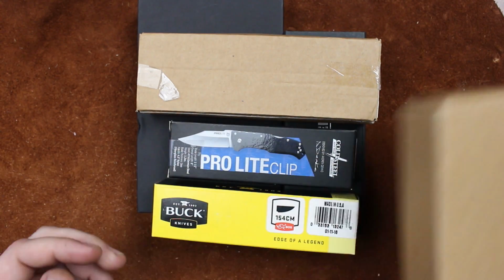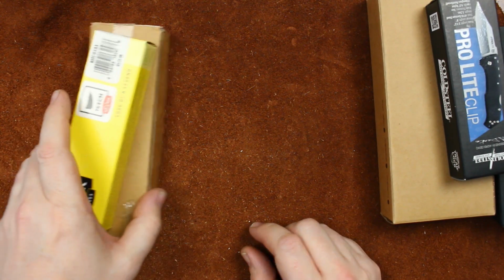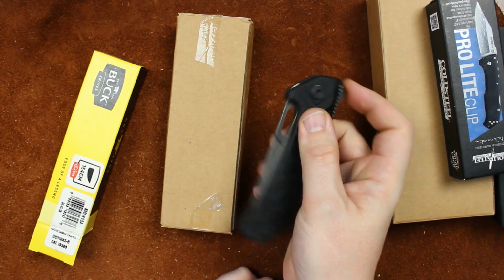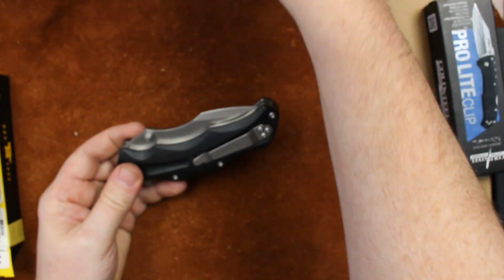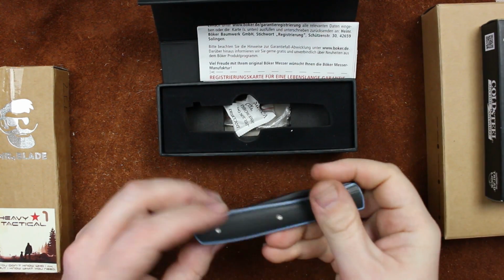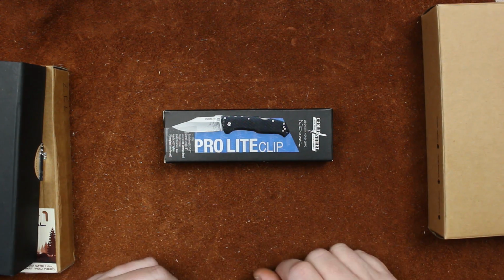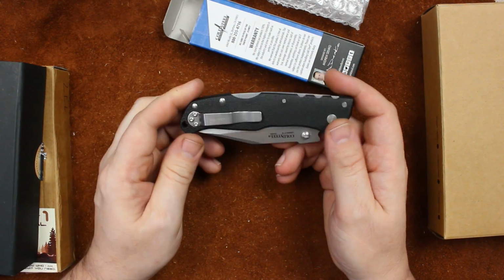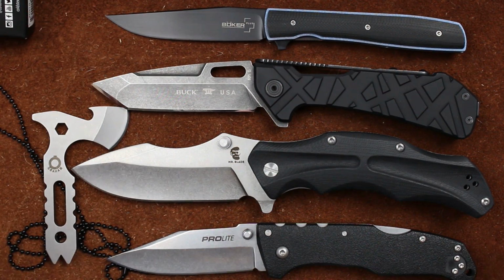1/10/17 A Series of Very Fortunate Unboxings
Unboxing a new Mr. Blade, Cold Steel, a couple of Bokers and a Buck!

Mailing Address:

Zelrick
5517 N. Farmer Branch Rd. #144